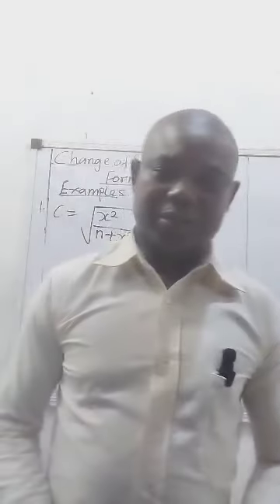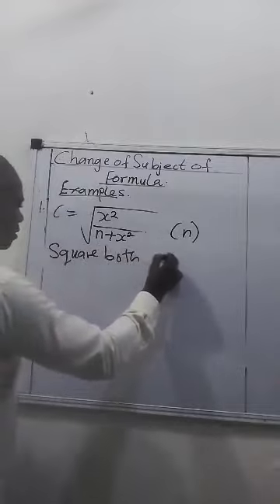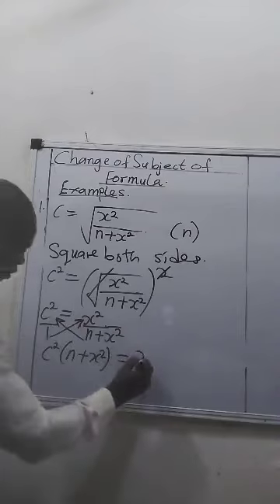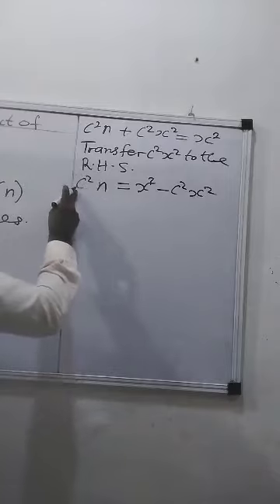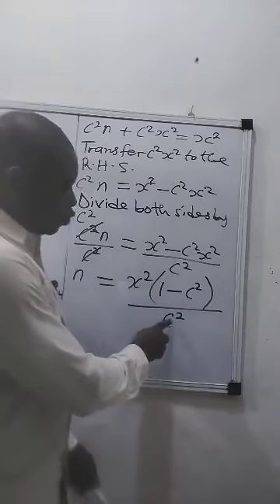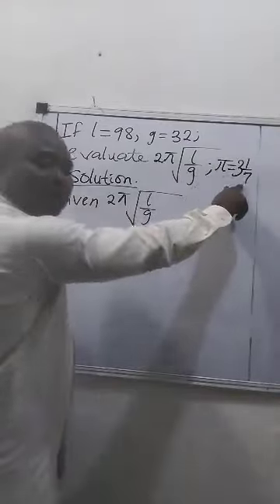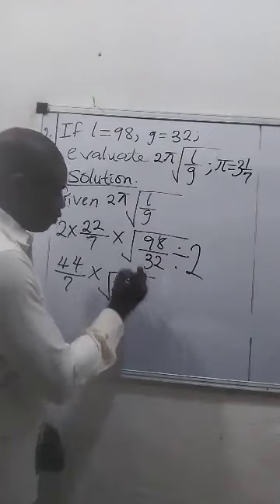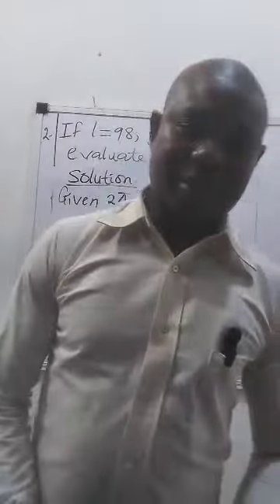CHANGE OF SUBJECT OF FORMULA ( Math is fun 😊 😘)